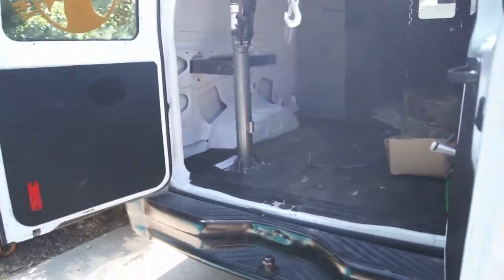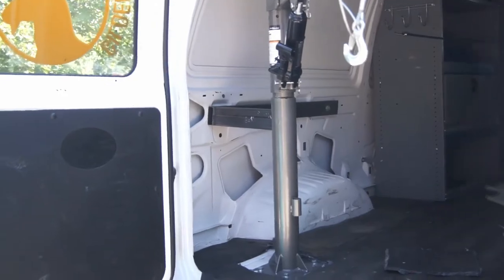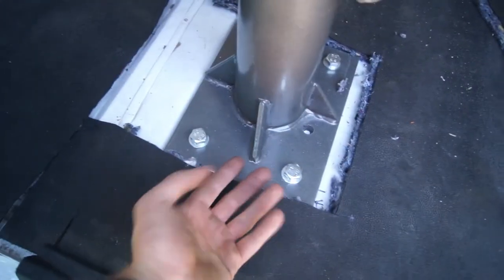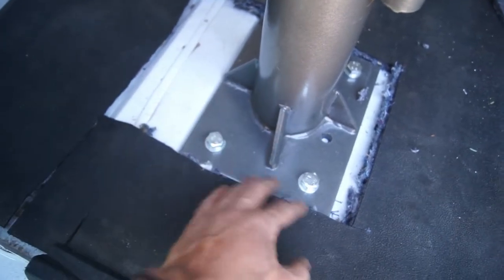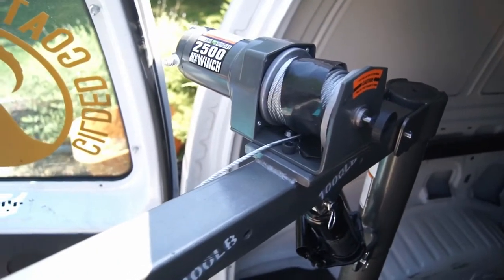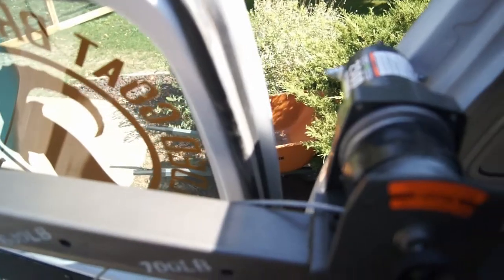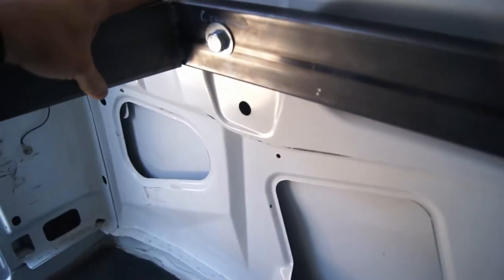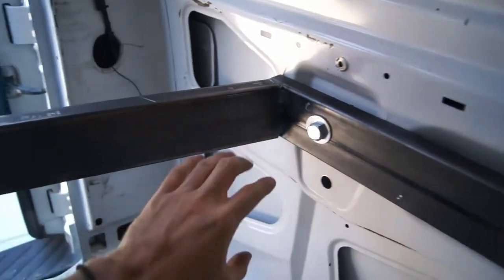Van Crane w/ Winch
Gotta get that beer.

IV_546